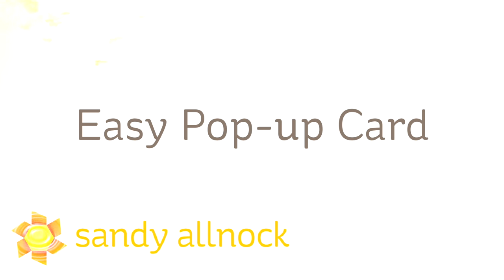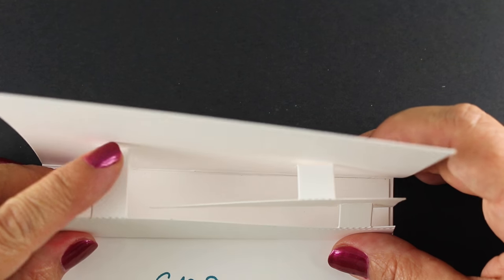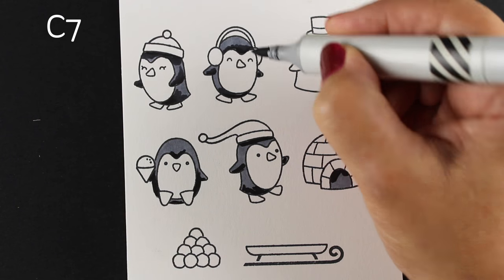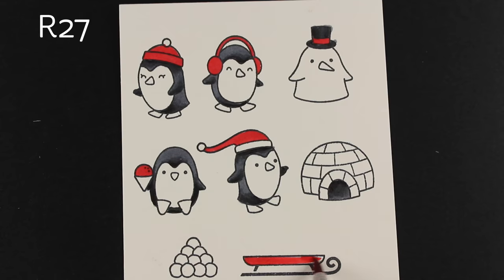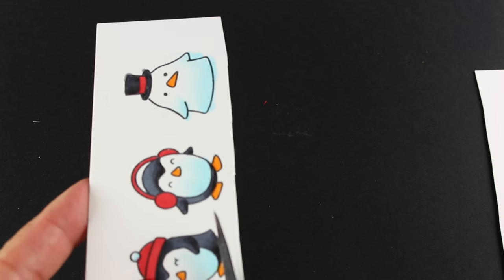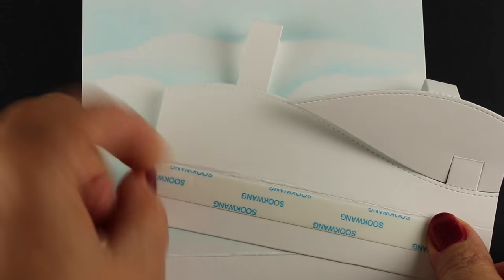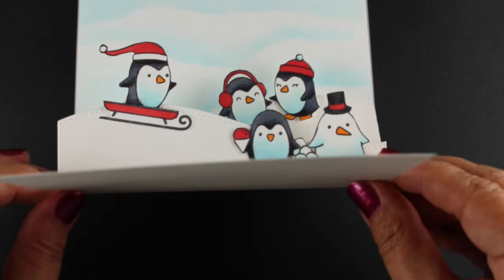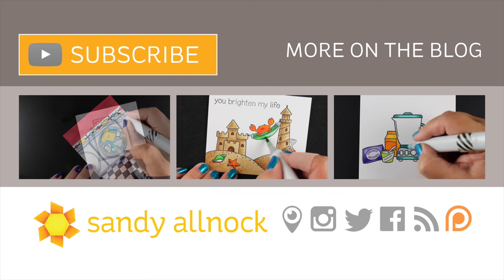Easy way to make an interactive popup card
Easiest way I know to make a fun popup card - using the new Lawn Fawn die!